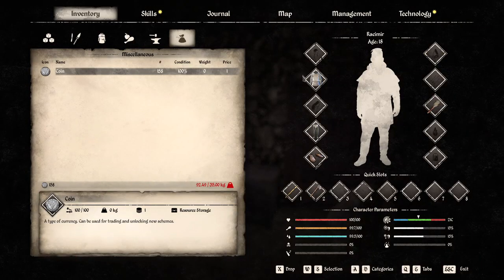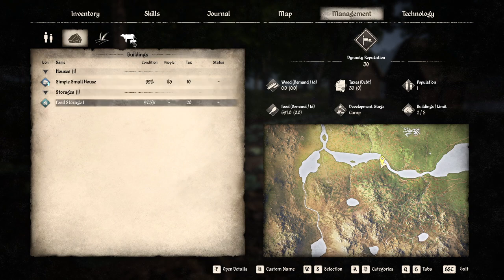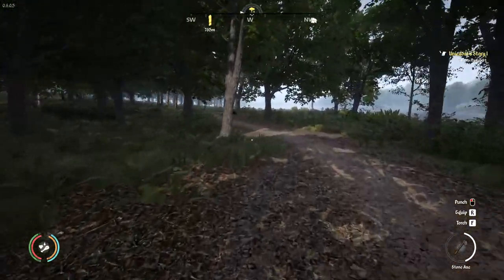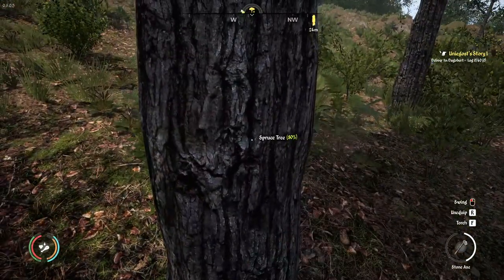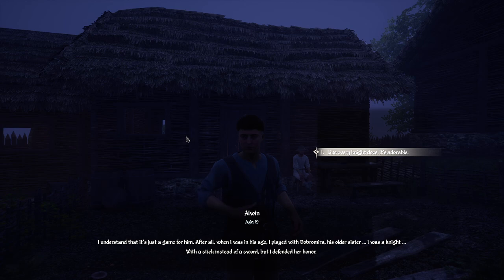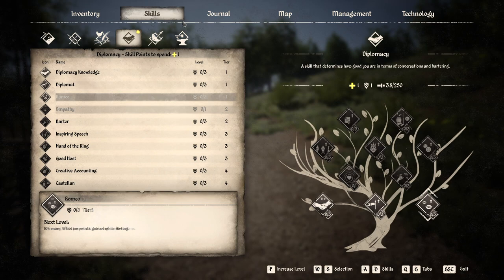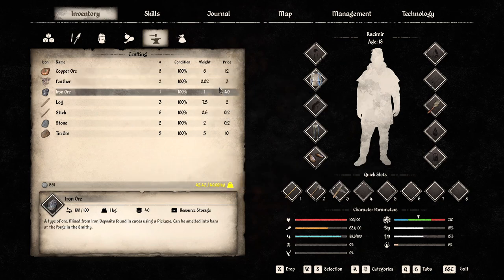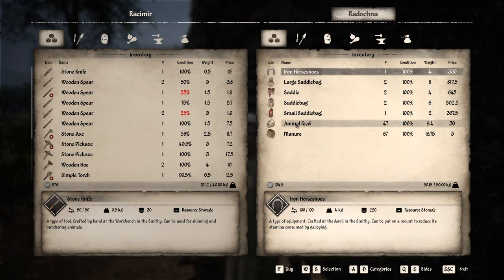Mining, Romancing, and Getting Backpacks - MedievalDynasty - Year 1 Summer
New Season! The cabbages we planted in Spring will have matured and be ready to harvest. But other than that Summer is generally free time so you can do time consuming activities like romancing a wife. Expanding your carrying capacity helps with any activity so you should also also prioritize buying pouches and backpacks. That extra carrying capacity is particularly important with mining because rocks are heavy. A few resource storages and a smithy later and we're set for metalworking and further expansion in Autumn.

00:00 - Intro
00:40 - 1. New Season
We look at the outcome of some actions we took at the end of Spring.

01:54 - 2. Harvesting Crops and Food Degradation
The cabbages are ready to harvest and we look at how well the food storage building works.

05:54 - 3. Summer is free time
Generally summer and winter are the seasons where you have the least obligations because there's no planting involved, which will become more time intensive as your farming expands. They're the best times to do time consuming activities like quests.

08:59 - 4. Chatting up the neighbours
Getting a wife is important and that involves a conversation mini-game. We also discuss recruiting other villagers. Get them young!

12:43 - 5. Mining
Mining is the gateway to better tools and unlimited money. We look at the best mine and what mineral deposits look like.

14:05 - 6. Get a Pouch and Backpack
Whatever activity you do is likely to involve carrying something. Just like the food storage building, the sooner you get the best pouch and backpack the better things are.

15:15 - 7. Tech levels so far
Your tech levels expand as you do the corresponding activities. We discuss what's become available and what will soon become available.

16:53 - 8. Building Construction & Metal Working
If Racimir is a lone hunter gatherer then he'll only need a food storage building and a house. But if he wants to have a wife and villagers a resource storage building is needed and a smithy is a key requirement to many higher grade items and grain farming.

19:52 - 9. Summary
By the end of summer you should have made quite a lot of progress. Our carrying capacity has doubled, Mining and copper tools are accessible, and we've made a lot of progress with our prospective wife.

Medieval Dynasty is a Life Simulator. It allows you to choose your lifestyle in a medieval setting and go from rags to the head of a thriving village. Various activities are available for you to choose from and technologies that open up new possibilities.